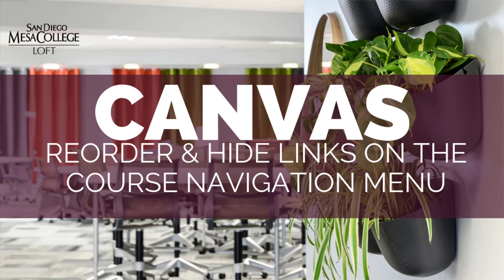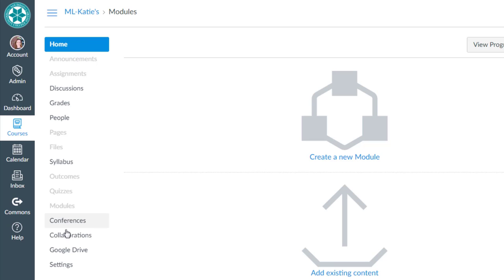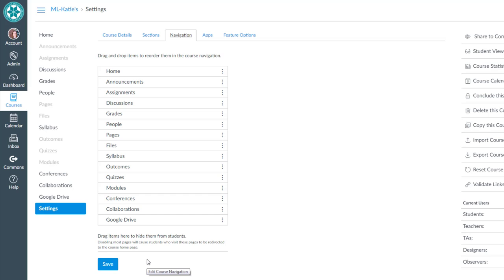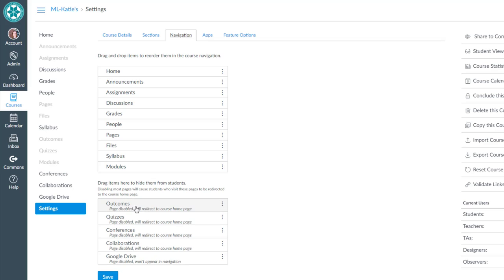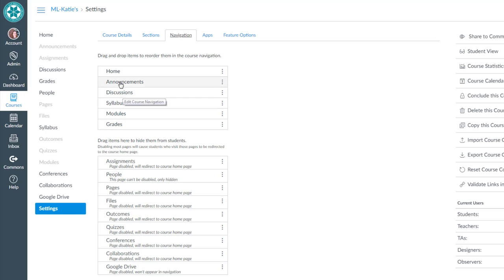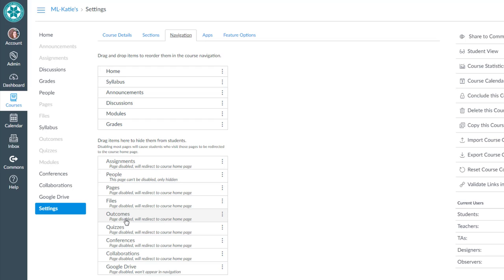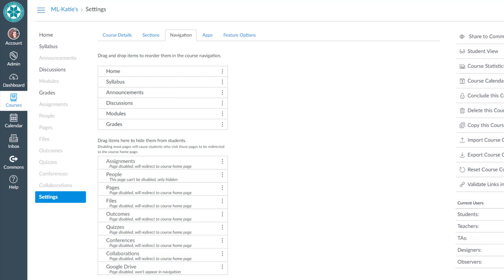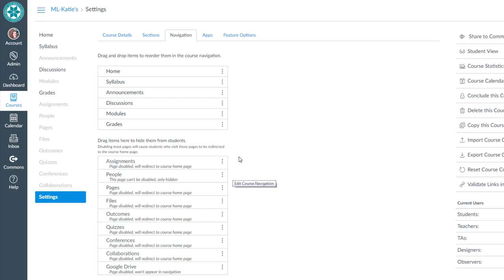Canvas - Reorder and Hide links on Course Menu